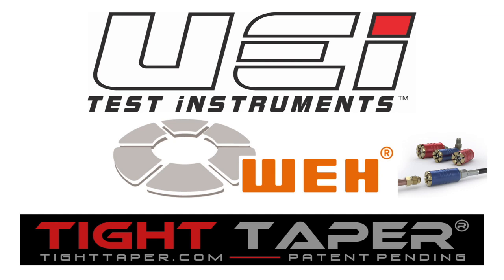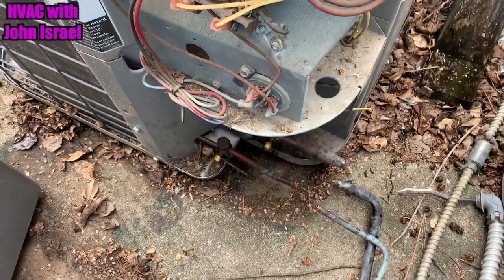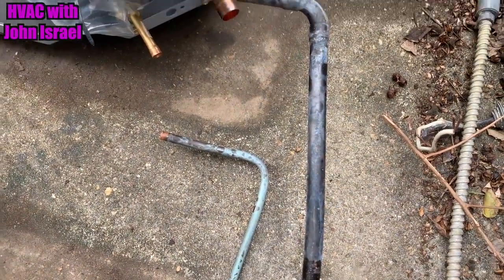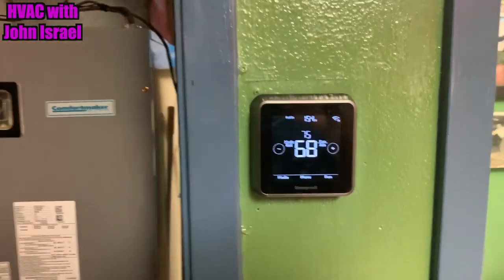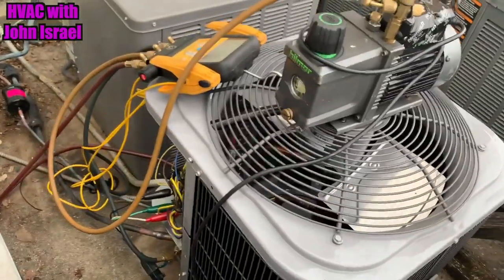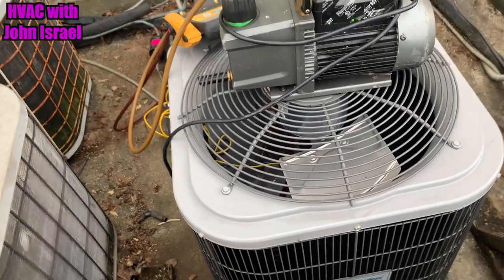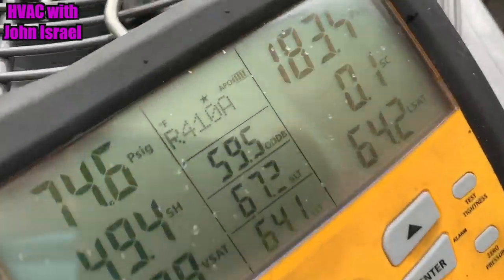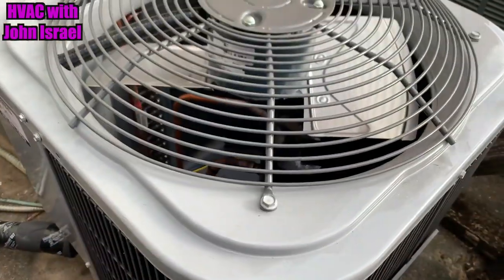HVAC 1.5 Ton Change Out